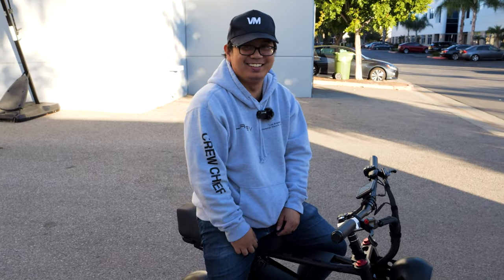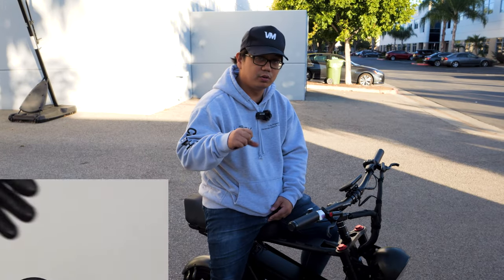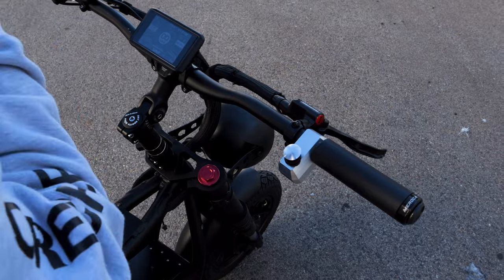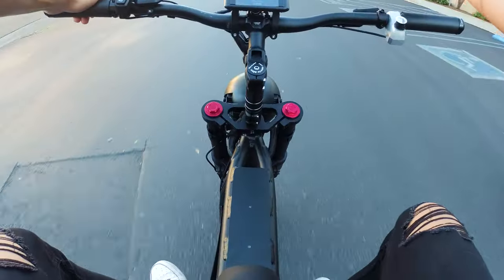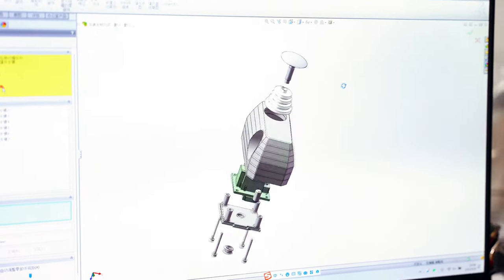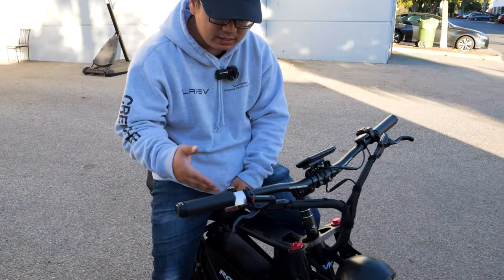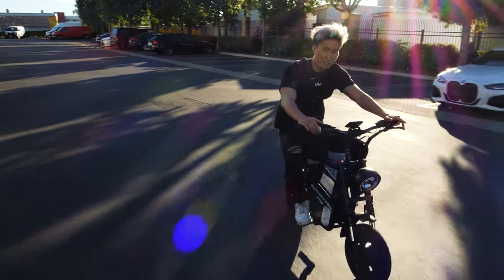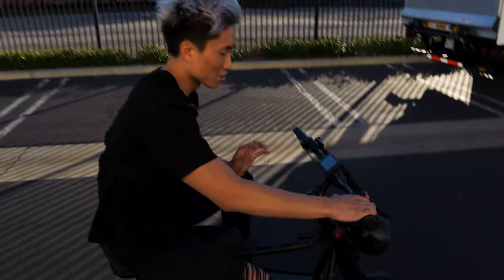Industry Game-Changer: Crafting the First 🕹️ Joystick Throttle for Scooters 🛠️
Dive into the creation of our industry's first joystick throttle for electric scooters. This video reveals the ergonomic design concept, mirroring the comfort of gaming controllers for long-hour rides. It's something you'd want on your ride!